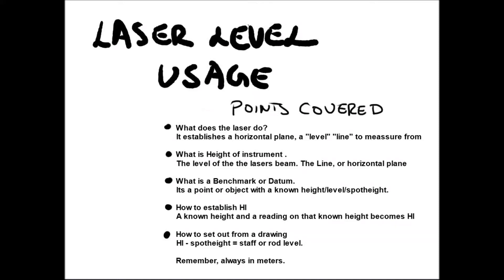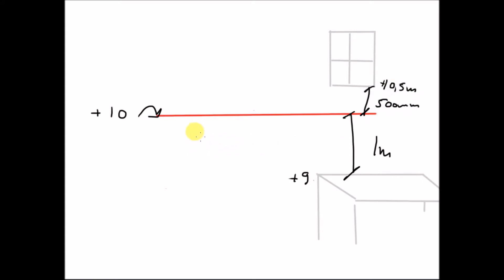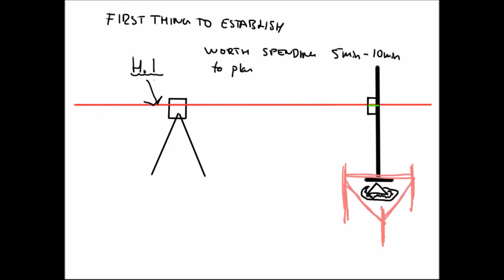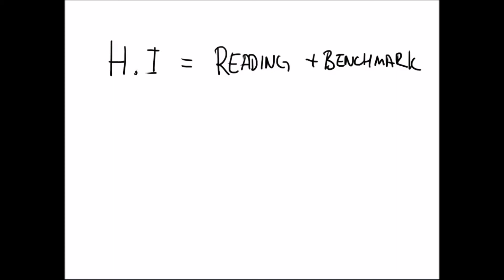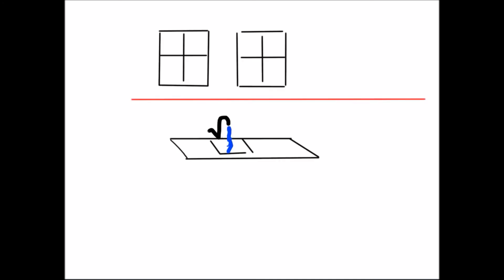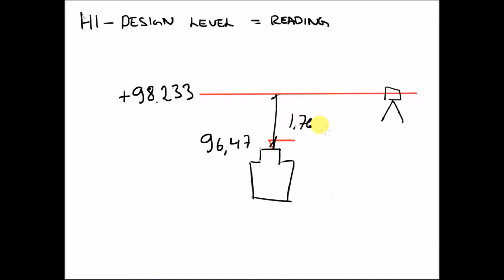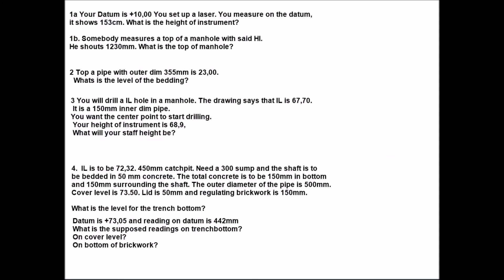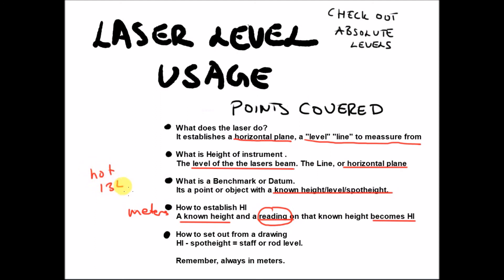How to use laser properly, levels, HI, setting out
How to use laser levels properly, levels, HI, setting out.
What does a laser do?
What are datums or benchmarks?
What is Height of instrument?
How to set out from drawing levels
Illustrated with ugly paintings.